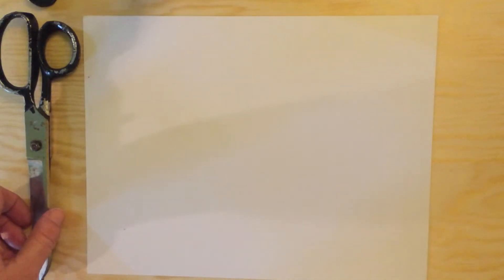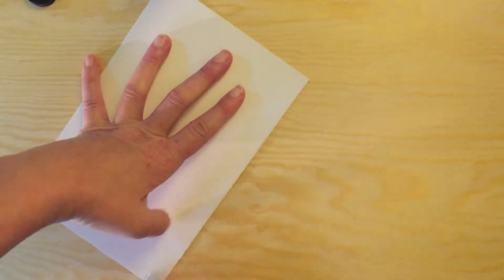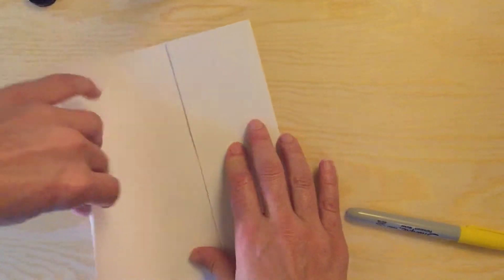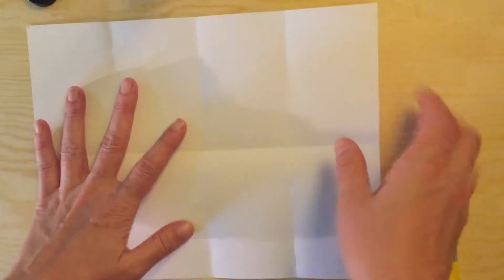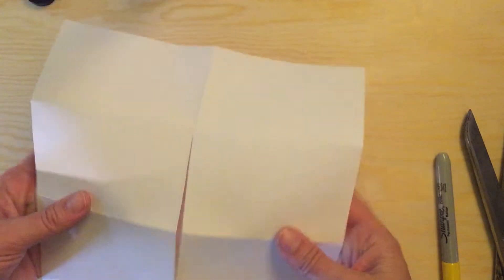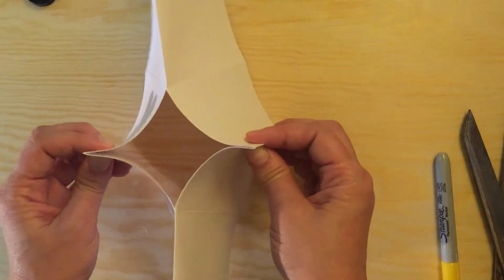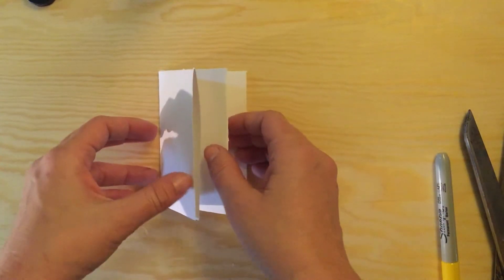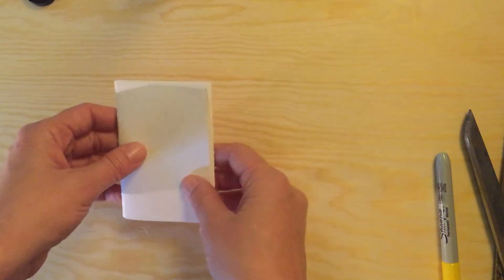One-Page Minibook Tutorial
This is just a quick video to show how to fold a minibook out of one sheet of regular paper or even scratch paper. This is the easiest kind of book to make!

My name is Amber and I'm an Adult Education ESL Instructor. I make videos with my students, for my students, for other teachers, and for myself. You can find more of my ideas at amberteacher.com. I hope you enjoy!